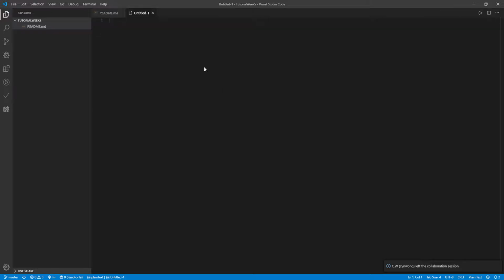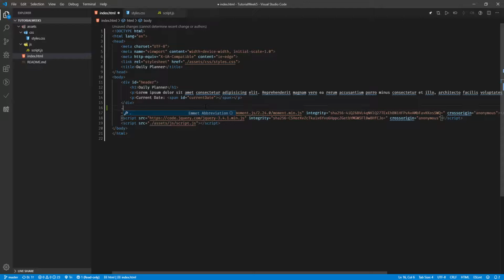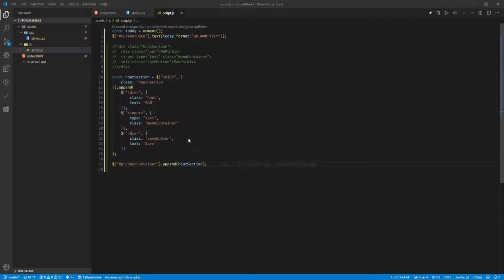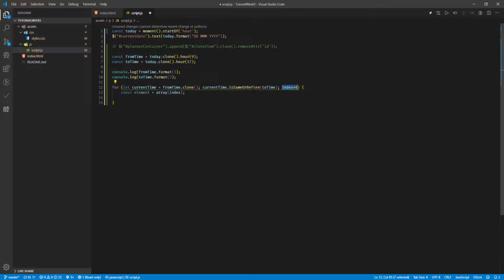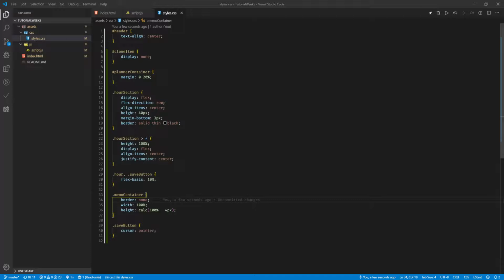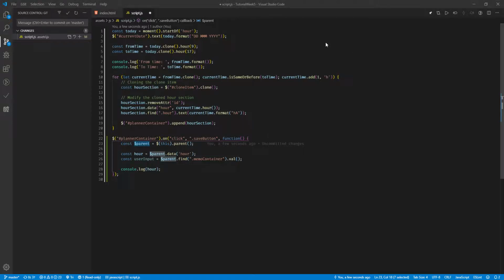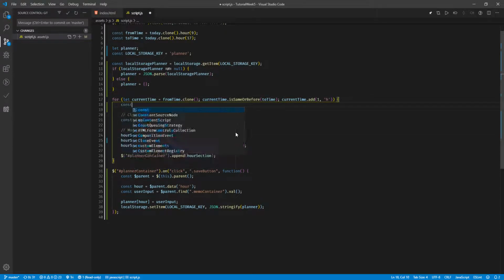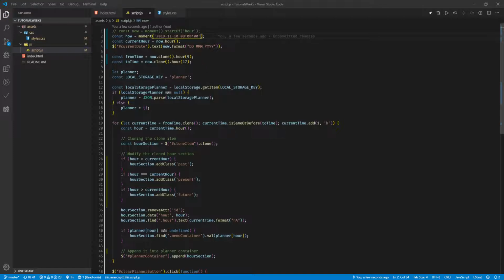Monash BootcampSpot - Week 5 Assignment - 10/11/2019